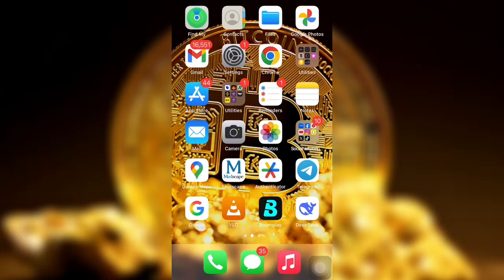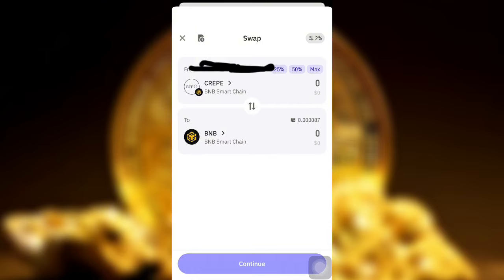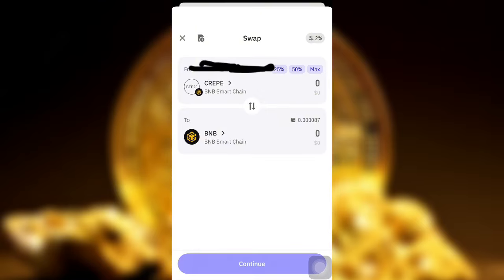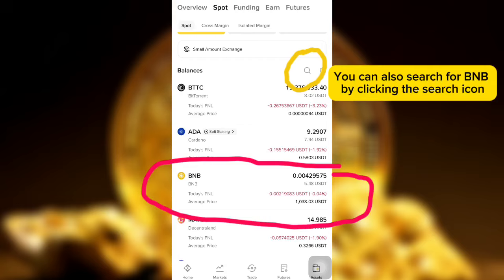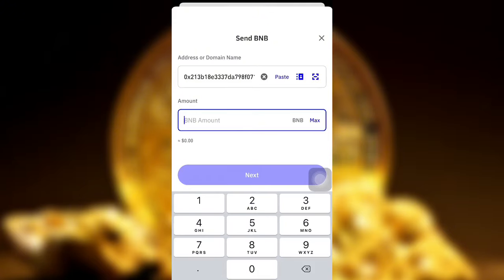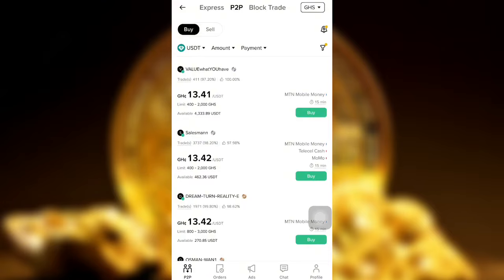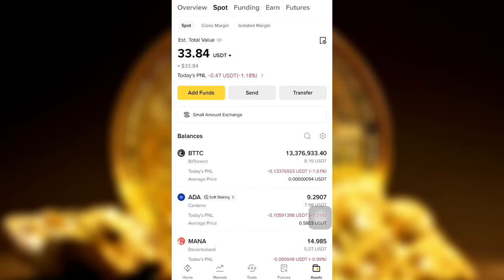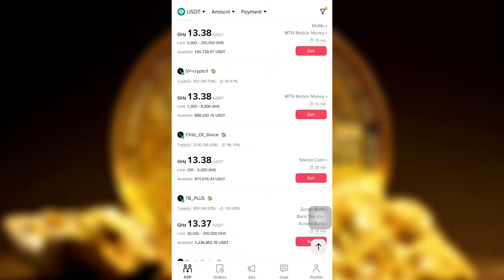How To Withdraw Your Crepe Coin Into Physical (fiat) Money- Step by Step Full Guide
*   Perform Your Own Research (DYOR): Before making any financial decisions, you should conduct your own research and due diligence. Consider your own unique financial situation, risk tolerance, and investment objectives.
*   No Guarantees: Investing of any kind involves risk. Past performance is not a guarantee or indicator of future results. The value of your investments can go up as well as down, and you may get back less than you invested.
*   Consult a Professional: I am not a licensed financial advisor, tax advisor, or broker. I am sharing my personal opinions and experiences. You should consult with a qualified professional before making any financial decisions.

Tiktok…. SpiritualDiete